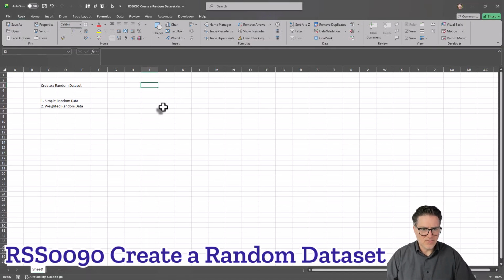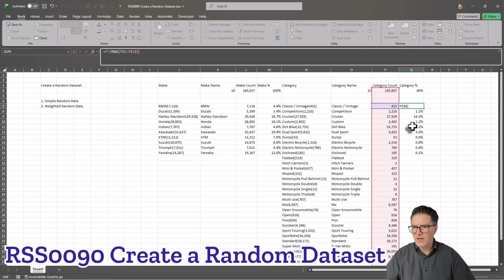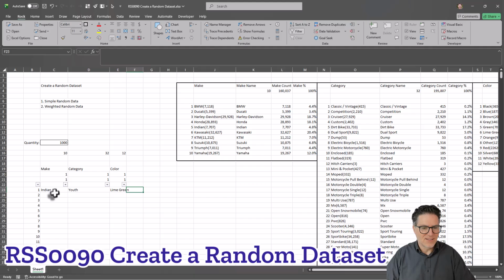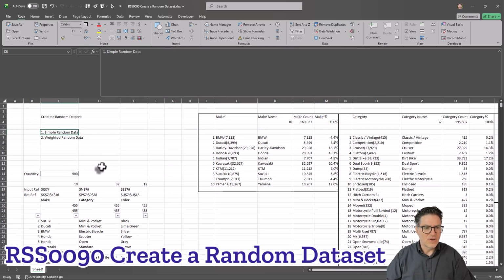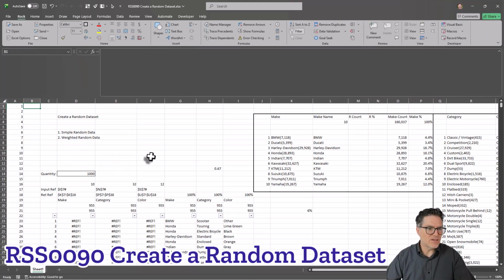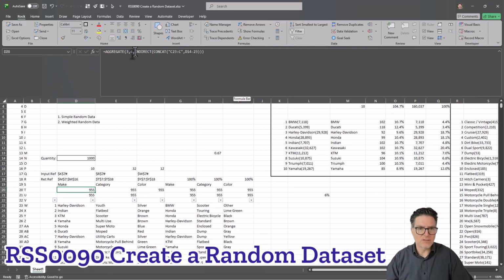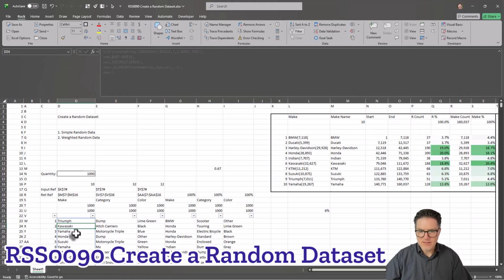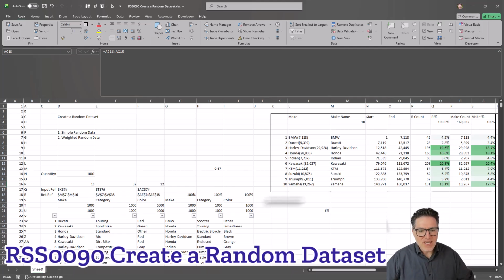RSS0090 Create a Random Dataset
Learn my approach, tips, and tricks for creating simple randomized and weighted randomized datasets. Learn about the benefits of weighted randomized data over simple randomized data. Randomized datasets can be powerful assets as you test software, run simulations, train machine learning modules, and much more. I hope those who have watched and followed the previous 89 videos will be able to learn and use these concepts. You've got this!